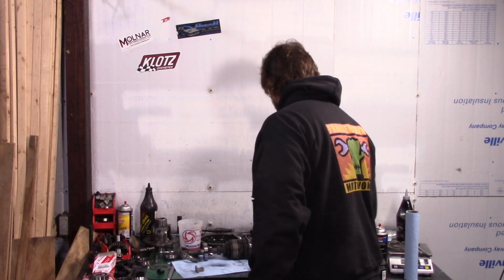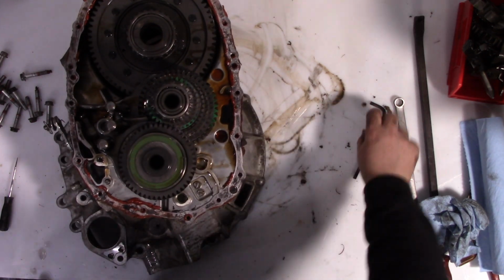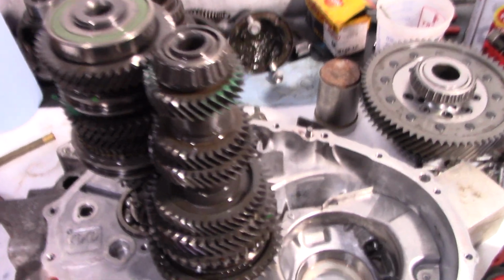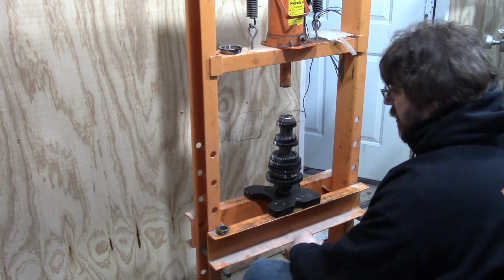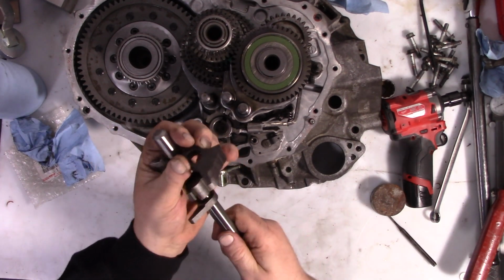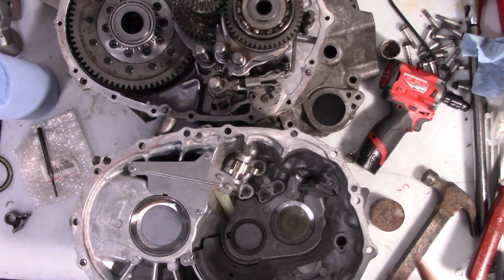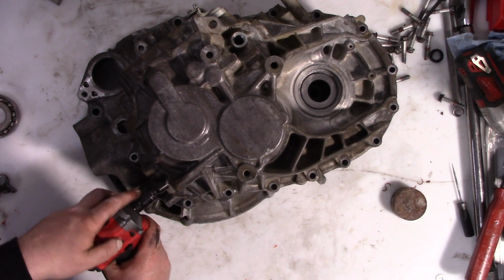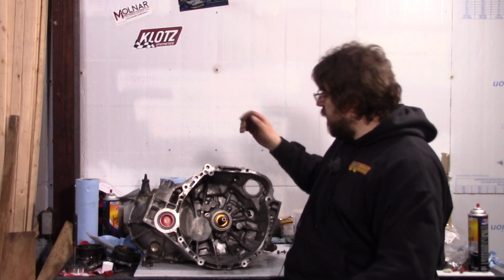Project Widowmaker Part 5 - 2GR-FE powered MR2 Spyder - Installing an LSD in the EB60/EB62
Putting a 3.5L V6 into the MR2 Spyder. Part 5 – Upgrading the transmission with a limited slip differential.

If you want to be notified when more parts become available for this swap drop your e-mail in the box at the bottom of this This e-mail will *ONLY* be used for that specific purpose and nothing else.

If you want to buy the parts that are currently available (note that for now the 2GR-FE ECUs are under the MKII section, i will streamline this in the future.)

There's also a discord channel if you'd like to join the conversation

Parts mentioned in video:
Dial torque wrench